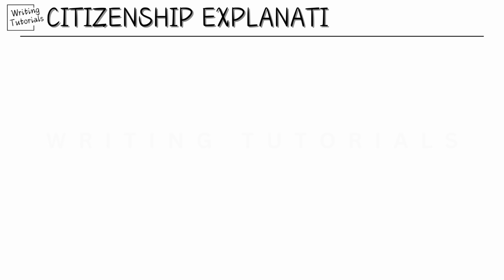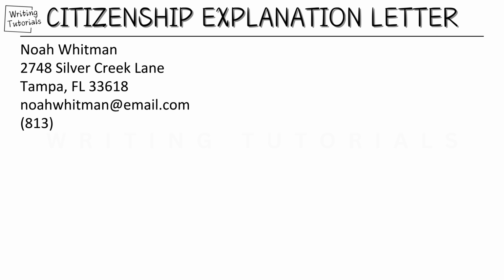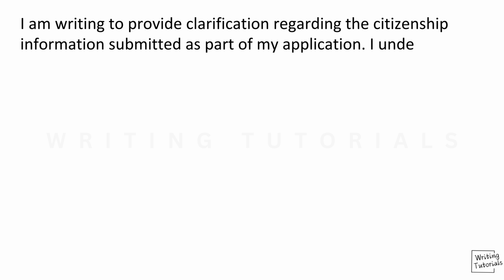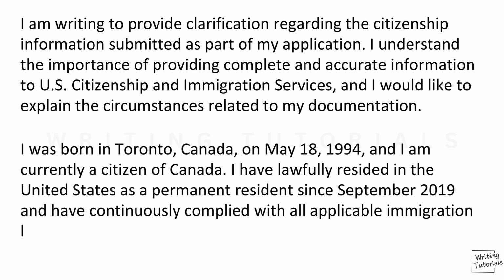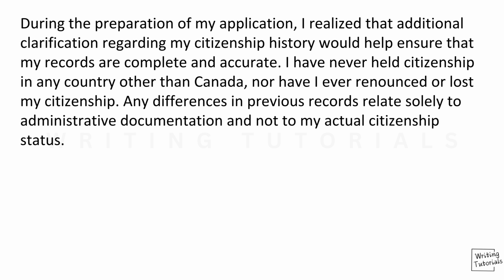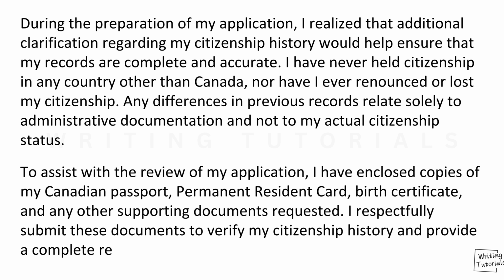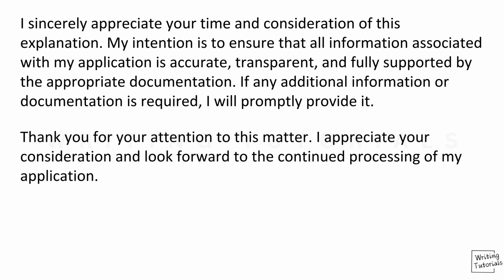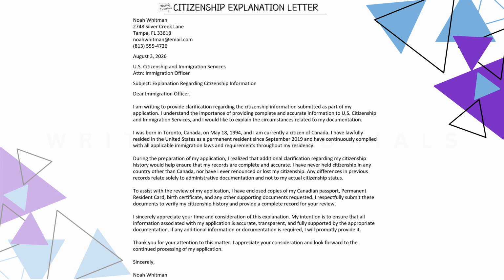How To Write Citizenship Explanation Letter with Sample and Explanation | Writing Tutorials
Need to explain your citizenship status or clarify citizenship information for an immigration application? In this step-by-step writing tutorial, you'll learn how to write a professional Citizenship Explanation Letter that clearly presents the facts, addresses discrepancies, and provides supporting information in a respectful and organized manner.

This video includes a complete Citizenship Explanation Letter sample with a detailed explanation of each section, making it ideal for individuals submitting immigration, visa, naturalization, or other official applications that require clarification of citizenship information.

In this video, you'll learn:

What a Citizenship Explanation Letter is
When to write a citizenship explanation letter
The proper format for the letter
How to explain citizenship information clearly
What supporting documents may be included
Tips for writing a professional and credible explanation
A complete Citizenship Explanation Letter sample

Whether you need to clarify citizenship records, resolve inconsistencies in your documents, or provide additional information requested by immigration authorities, this tutorial will help you write a clear and effective explanation letter.

What is a Citizenship Explanation Letter?
A Citizenship Explanation Letter is a formal letter used to clarify or explain citizenship information provided in an immigration, visa, or other official application.

When should I write a Citizenship Explanation Letter?
You may need to write one if an immigration authority requests clarification, if there are discrepancies in your records, or if additional information is needed to explain your citizenship status.

What should be included in a Citizenship Explanation Letter?
The letter should include your personal information, a clear explanation of the citizenship issue, relevant dates or background information, references to supporting documents, and a respectful closing.

Does a Citizenship Explanation Letter guarantee approval of my application?
No. The letter is intended to provide clarification and supporting information. The final decision depends on the reviewing immigration authority and the complete evidence submitted with your application.